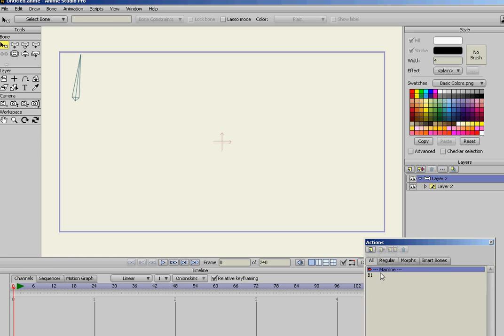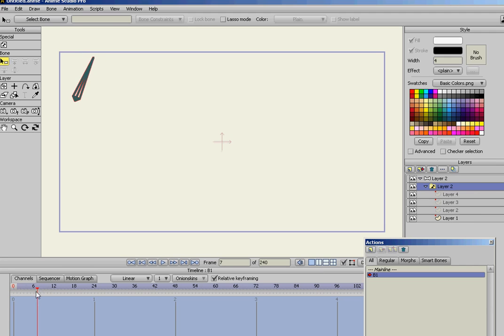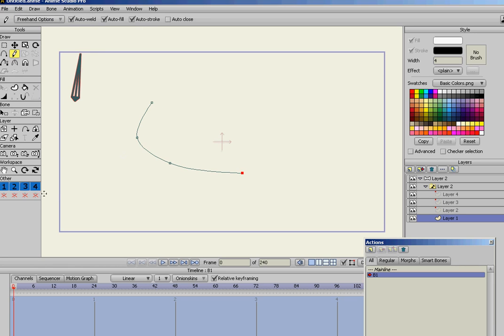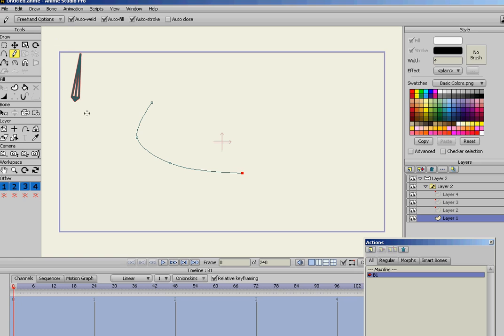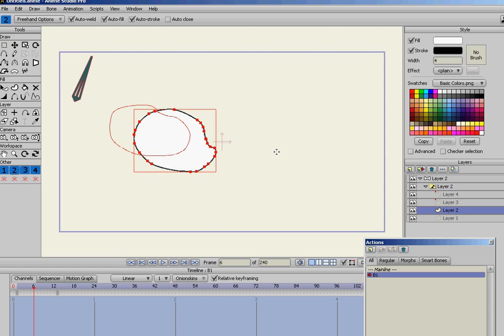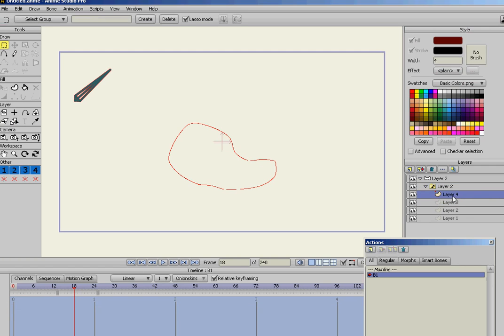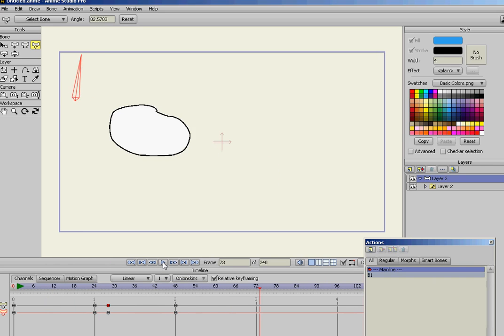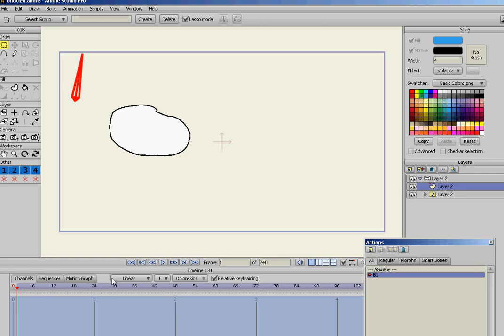Duey' FBF tools